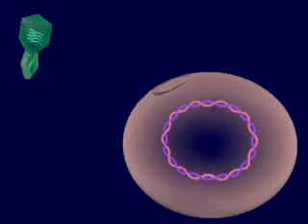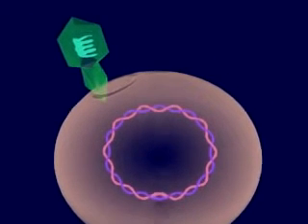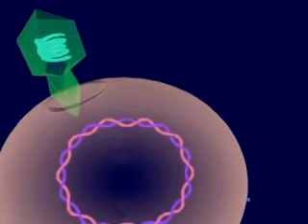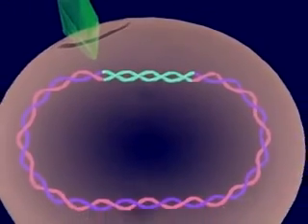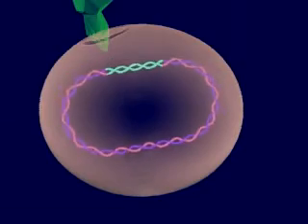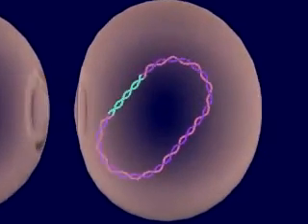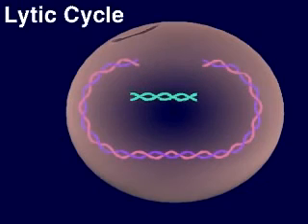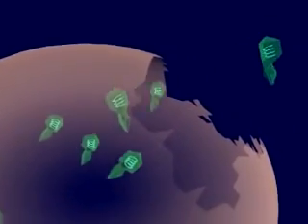Virus Lysogenic Cycle Animation HD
Lysogeny, or the lysogenic cycle, is one of two cycles of viral reproduction (the lytic cycle being the other). Lysogeny is characterized by integration of the bacteriophage nucleic acid into the host bacterium's genome or formations of a circular replicon in the bacterial cytoplasm. In this condition the bacterium continues to live and reproduce normally. The genetic material of the bacteriophage, called a prophage, can be transmitted to daughter cells at each subsequent cell division, and at later events (such as UV radiation or the presence of certain chemicals) can release it, causing proliferation of new phages via the lytic cycle.[1] Lysogenic cycles can also occur in eukaryotes, although the method of DNA incorporation is not fully understood.